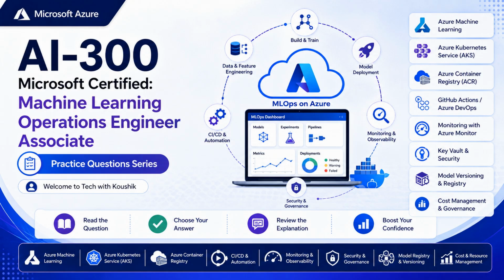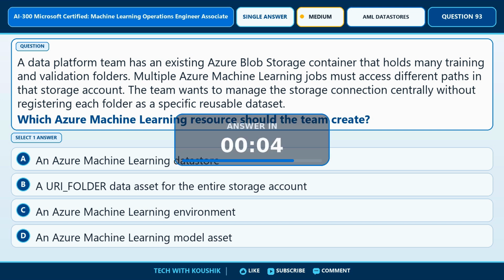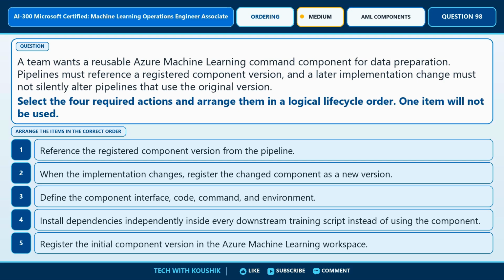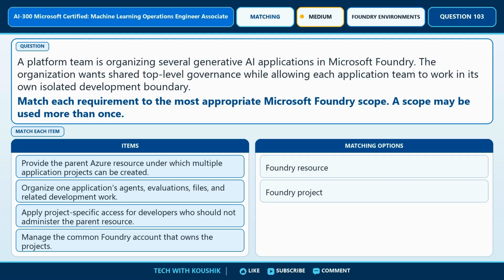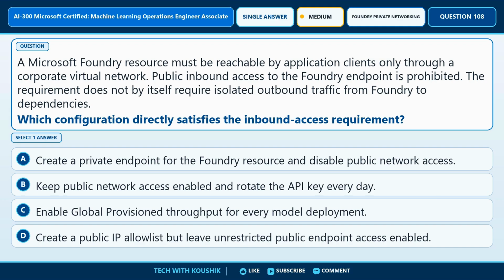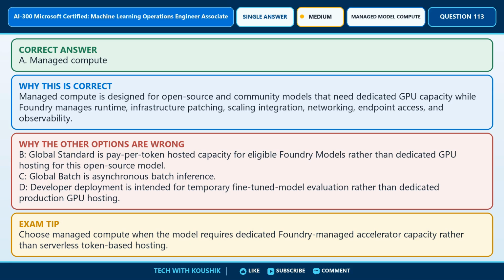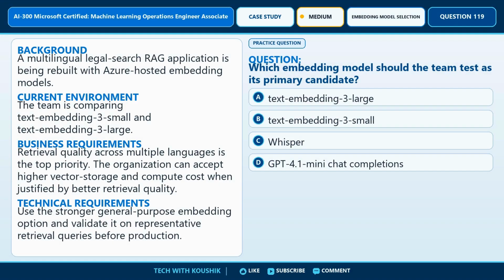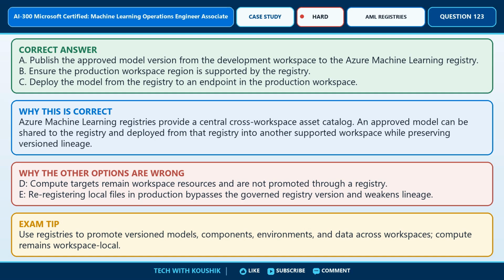AI-300 Exam Prep Questions & Answers 2026 | Microsoft Machine Learning Operations Engineer | Set 3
Practice Questions 87–123 for AI-300 Microsoft Certified: Machine Learning Operations Engineer Associate in Set 3, with correct answers, explanations, and exam-focused tips.

Prepare for the Microsoft AI-300: Operationalizing Machine Learning and Generative AI Solutions exam with this 2026 AI-300 practice-question series.

In Set 3, practise 37 AI-300 exam-style questions — Q87–123 — with correct answers, clear explanations, and exam-focused MLOps & GenAIOps reasoning.

✅ 37 AI-300 practice questions
✅ Correct answers with detailed explanations
✅ MLOps, GenAIOps, deployment, evaluation & monitoring scenarios

Answer each question before the timer ends, then review the correct answer, detailed explanation, and exam tip.

📚 AI-300 TOPICS COVERED

🎯 MLOPS, GENAI & EXAM REASONING

AI-300 focuses on operationalizing machine learning and generative AI solutions reliably at production scale.

Practise how to:

• Design and implement MLOps infrastructure
• Manage ML model lifecycle, deployment, and monitoring
• Build CI/CD and automated AI workflows
• Design GenAIOps infrastructure and deployment processes
• Evaluate GenAI quality, safety, and performance
• Implement monitoring, tracing, and observability
• Optimize latency, throughput, reliability, and cost
• Compare valid options and choose the BEST operational solution

00:00 Introduction
00:28 Question 1
02:02 Question 2
03:39 Question 3
05:15 Question 4
06:31 Question 5
07:56 Question 6
09:04 Question 7
10:38 Question 8
12:03 Question 9
13:59 Question 10
16:18 Question 11
18:19 Question 12
20:04 Question 13
22:40 Question 14
23:58 Question 15
26:09 Question 16
28:10 Question 17
30:02 Question 18
31:43 Question 19
33:52 Question 20
35:12 Question 21
37:07 Question 22
38:48 Question 23
40:50 Question 24
42:18 Question 25
43:49 Question 26
45:46 Question 27
47:16 Question 28
49:43 Question 29
51:02 Question 30
52:56 Question 31
54:42 Question 32
55:59 Question 33
57:50 Question 34
59:44 Question 35
01:01:41 Question 36
01:03:35 Question 37

🗓️ COMPLETE AI-300 PRACTICE LIBRARY

165 Questions • 5 Standalone Sets

Set 1: Q1–44
Set 2: Q45–86
Set 3: Q87–123
Set 4: Q124–155
Set 5: Q156–165

Attempt each question before viewing the answer. Identify the operational requirement, compare the Azure AI/ML options, eliminate unnecessary complexity, and choose the BEST production-ready approach.

Review incorrect answers and revisit weak areas such as MLOps, GenAIOps, CI/CD, deployment, monitoring, evaluation, observability, and optimization.

🎯 ONE-TO-ONE AZURE & AI MENTORSHIP

For personalised certification guidance, study planning, Azure AI, MLOps, GenAIOps, generative AI, cloud architecture, or career development:

For Microsoft certification practice questions, Azure AI, MLOps, GenAIOps, generative AI, AWS, DevOps, security, and certification-preparation content.

Use the playlist to practise more questions whenever you are ready—each set works independently.

Microsoft, Azure, Azure Machine Learning, Microsoft Foundry, Azure DevOps, and related product and service names are trademarks of Microsoft Corporation.